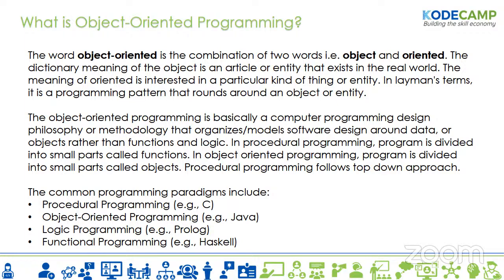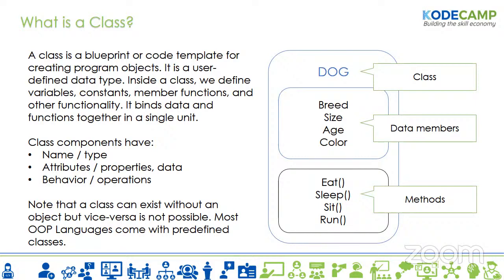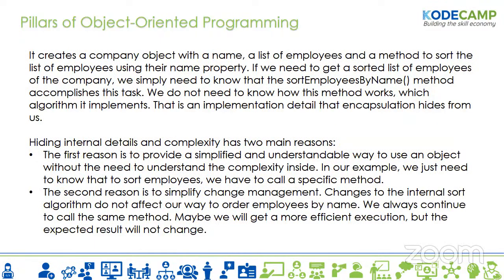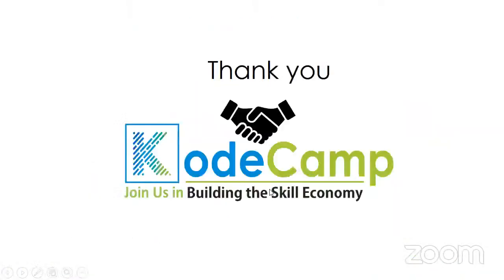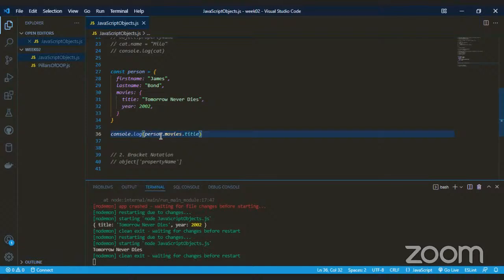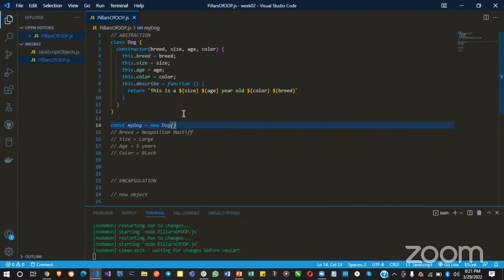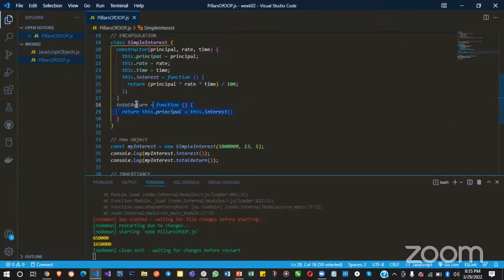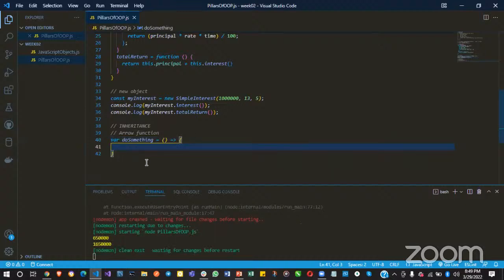KodeCamp 2.0 Intermediate NodeJS Training Session 3